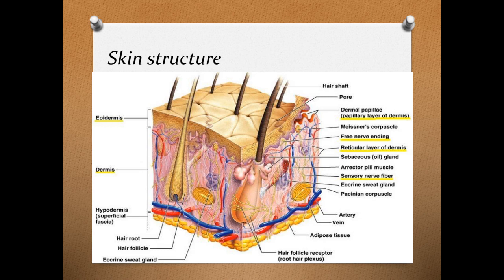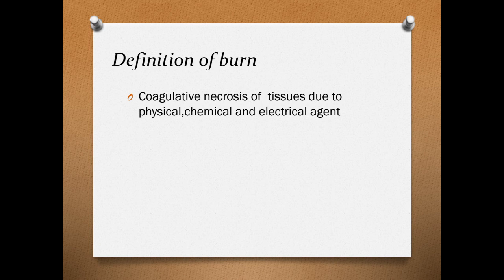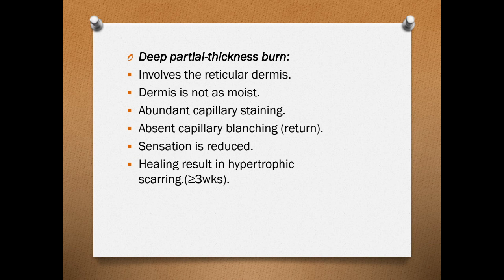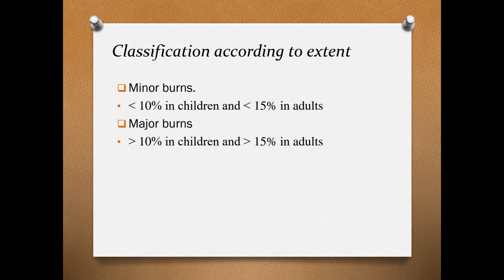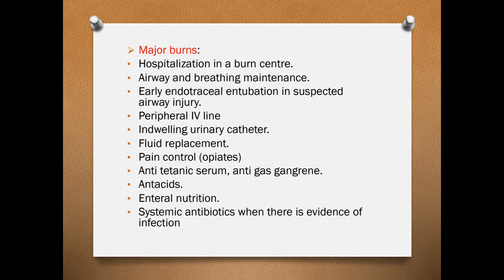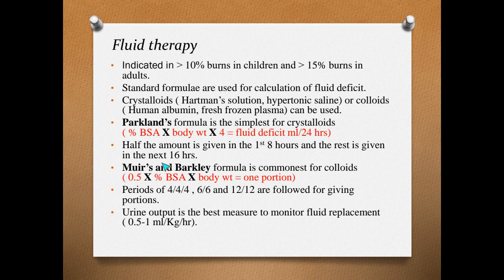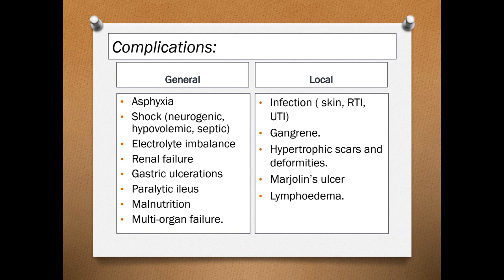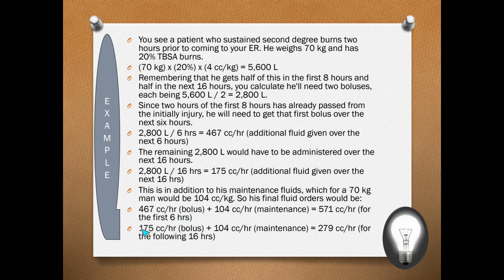General Surgery | L1-Burns